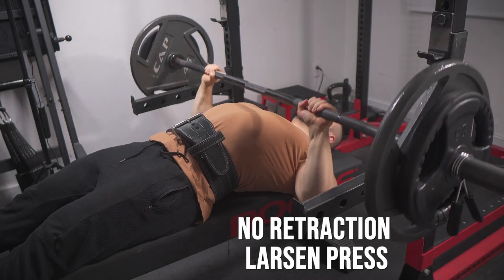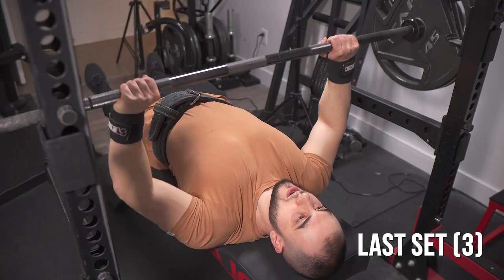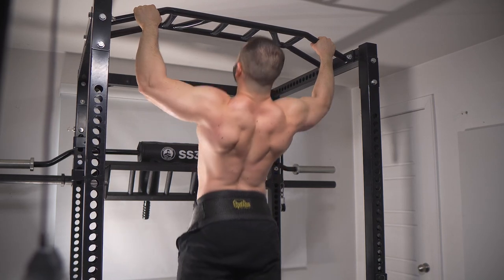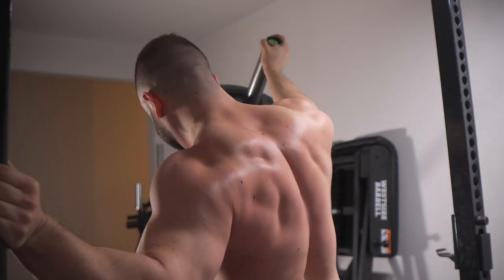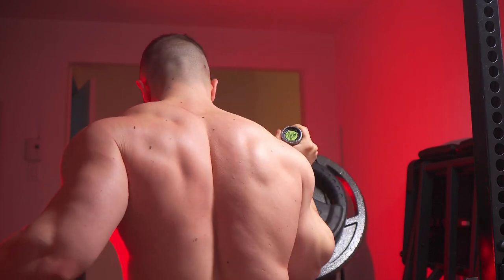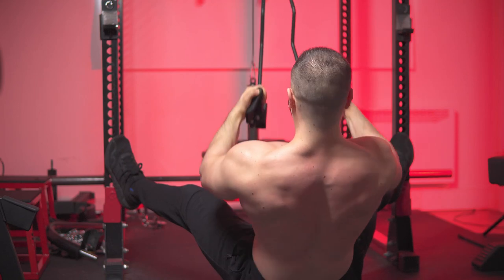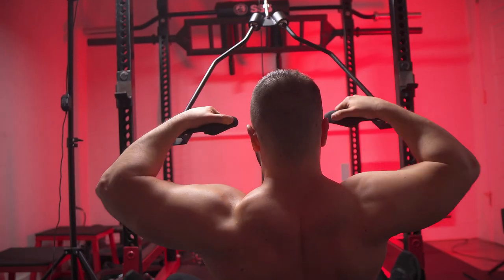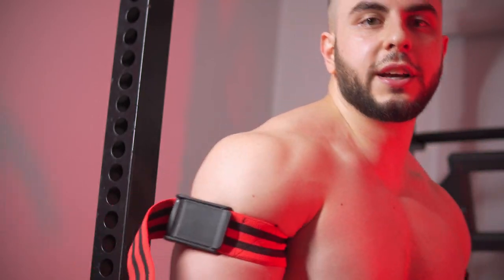Unique Upper Body Mass Workout!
Want to get big naturally? Try this unique upper body workout!
It's hypertrophy training, and not excessive in volume.

0:00 Intro
0:06 No Retraction Larsen Press
1:47 Super Wide Weighted Pullups
3:17 One Arm Landmine Press
5:09 Ghetto Spreader Pulldown
6:23 Pushdown Giant Set
7:46 Occluded Chinups
8:50 Conclusion